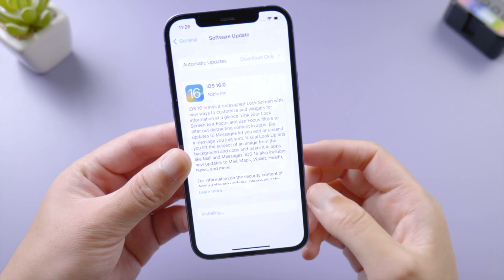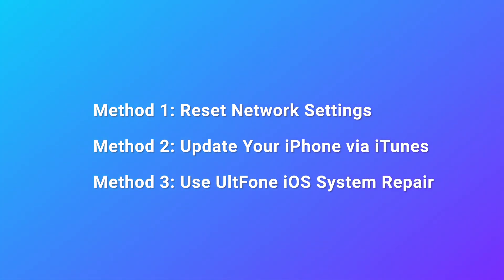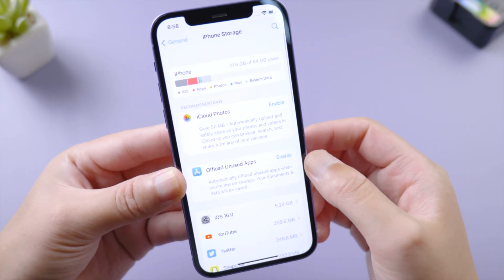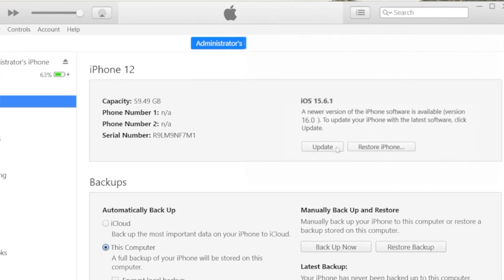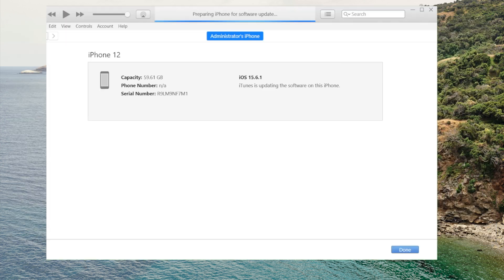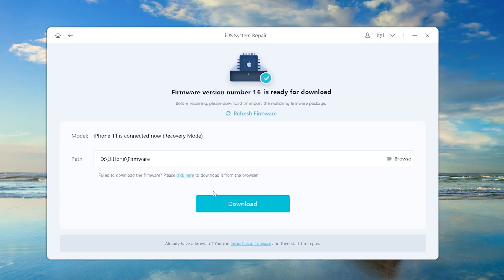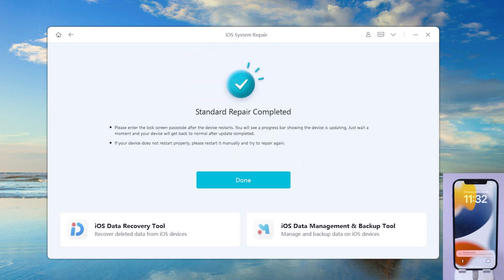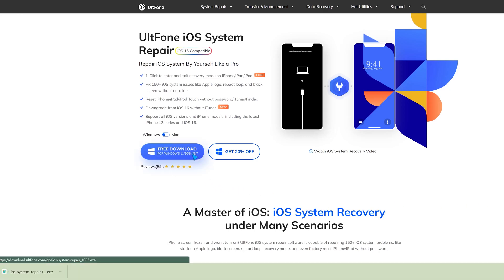Unable to Verify Update iOS 16 iPhone Stuck on Verifying Update iOS 16/17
When you are tapping on download and install iOS 16 on your iPhone, you might get stuck on verifying update. This video can help you.

Unable to Verify Update iOS 16/ iPhone Stuck on Verifying Update iOS 16

Chapters:
0:00 Intro & Preview
0:23 Method 1: Reset Network Settings
0:49 Method 2: Update Your iPhone via iTunes
1:20 Method 3: Use UltFone iOS System Repair

Update iOS 16 without any issues.
Downgrade from iPadOS/iOS 16 Beta without iTunes.
1-Click to enter and exit recovery mode on iPhone/iPad/iPod.